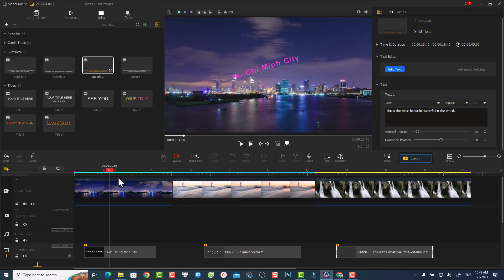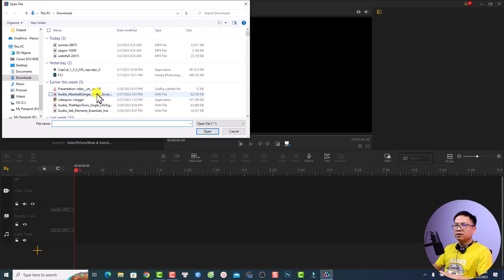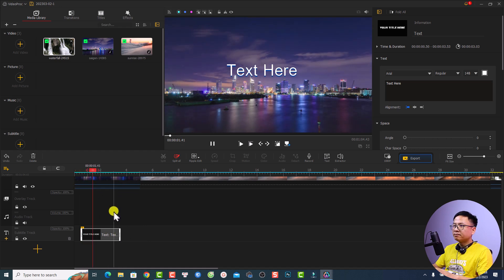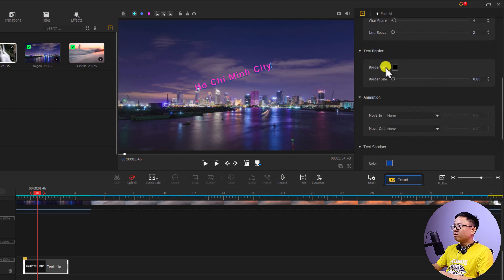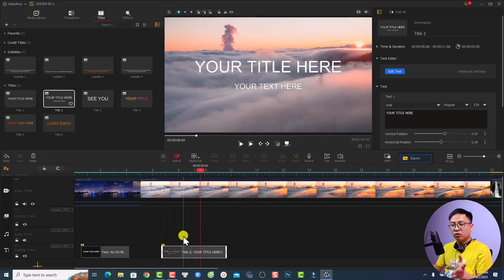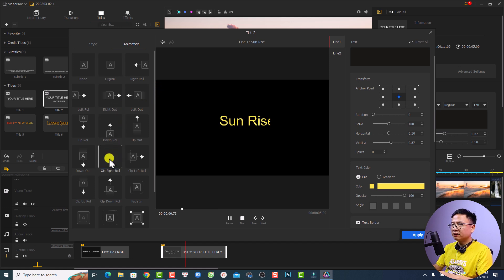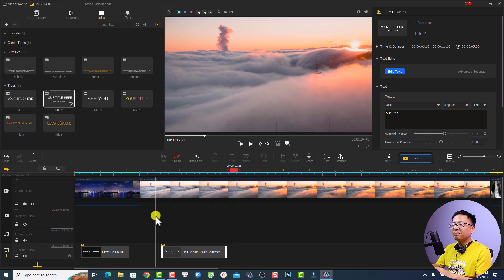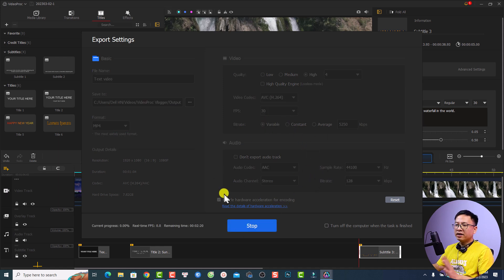How to Add Text to Video with Free Video Editor - VideoProc Vlogger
In this video, I will show you how to add text to video with free video editor - VideoPro Vlogger.
. It is completely free, no watermarks, no limitations.